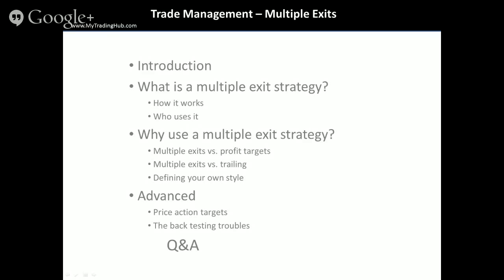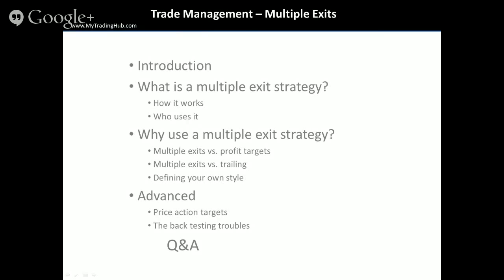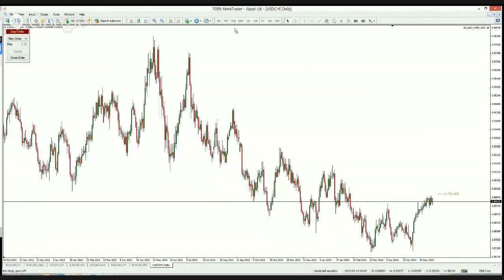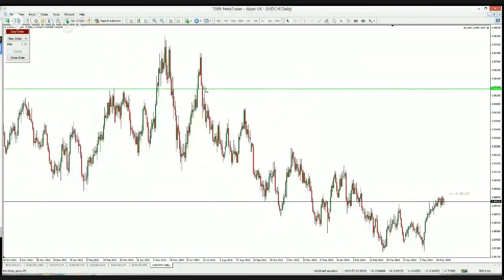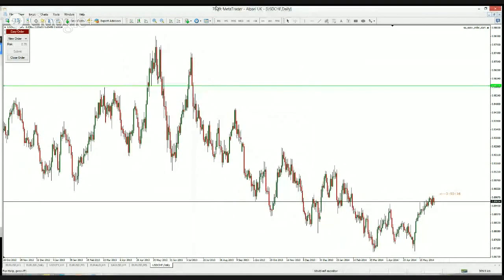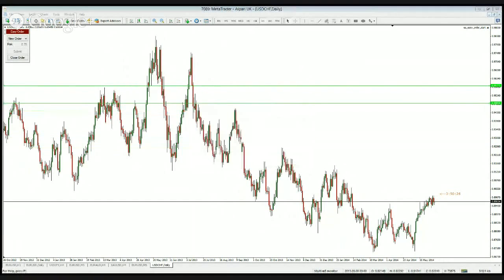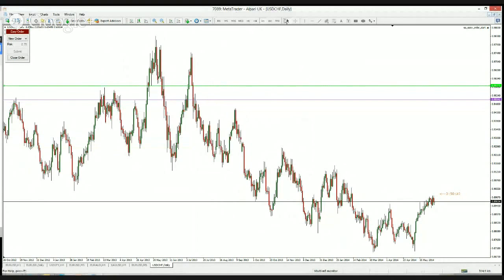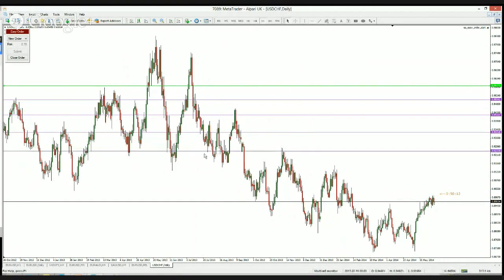My Trading Hub - Forex Trade Management Webinar - Multiple Exits Preview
- In this advanced trade management webinar, our forex mentor teaches a multiple exit strategy. Watch as he gives tips and tricks on how to setup the multiple targets and adapt to price action.

This is a sample of our forex webinar.